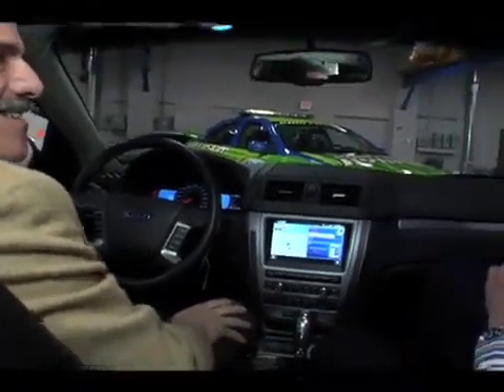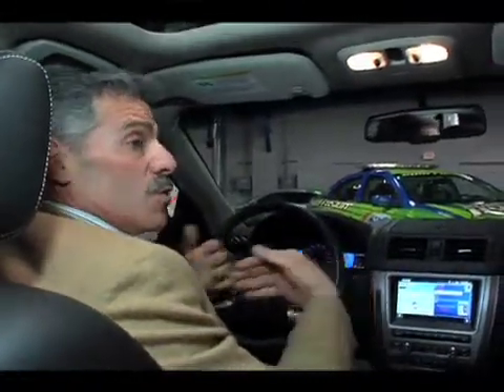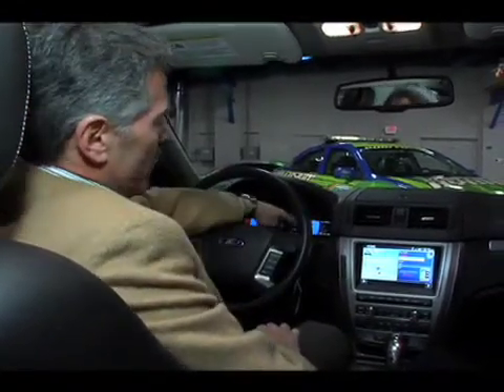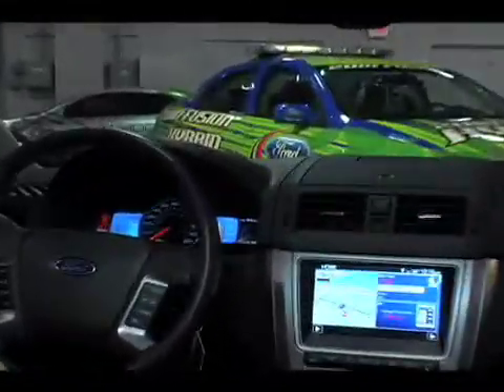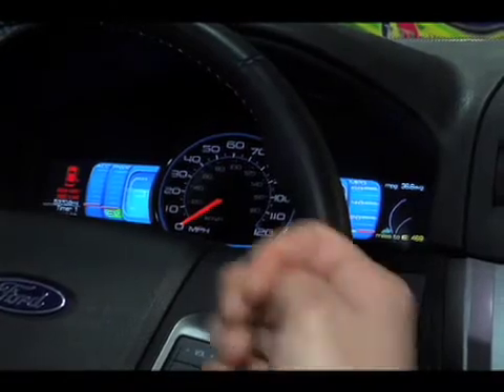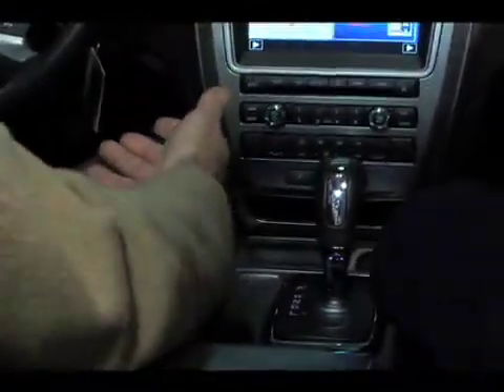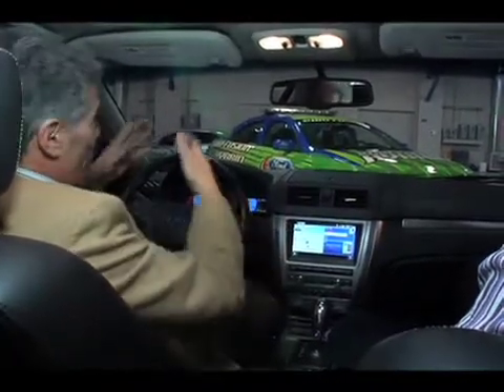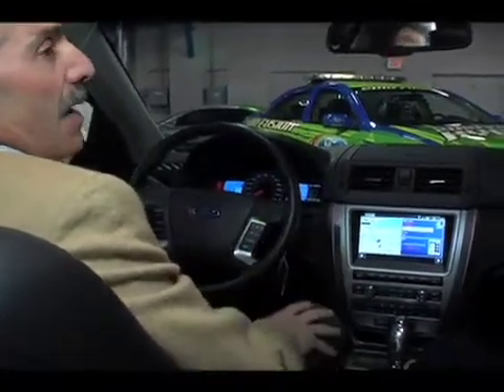Ford Fusion Hybrid in Electric Mode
Hybrid Applications Manager Gil Portalatin discusses what happens when the Fusion Hybrid runs in electric mode and gives details about SmartGauge with EcoGuide.  This is a clip from Ford DigiKnows #6 which takes a look at the Ford Fusion Hybrid NASCAR Pace Car.